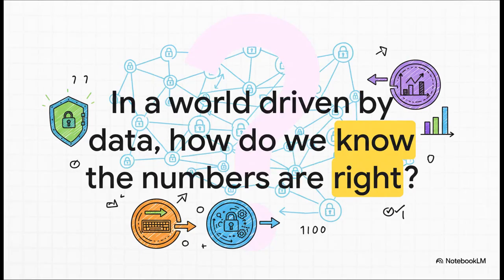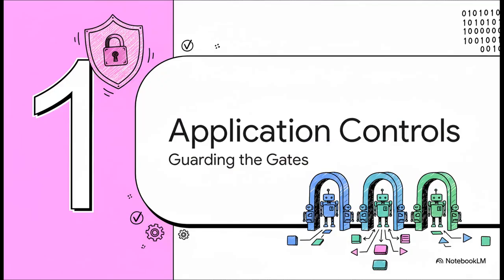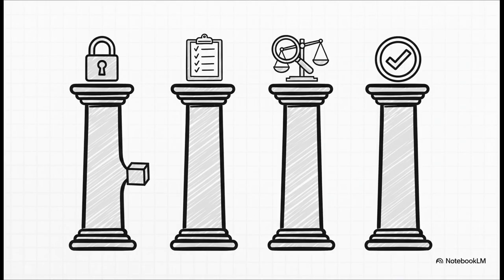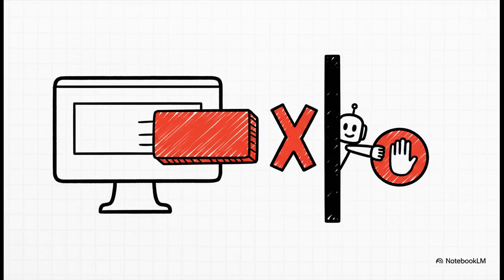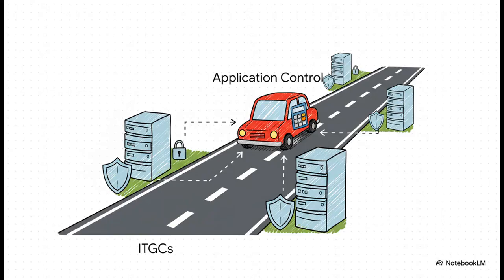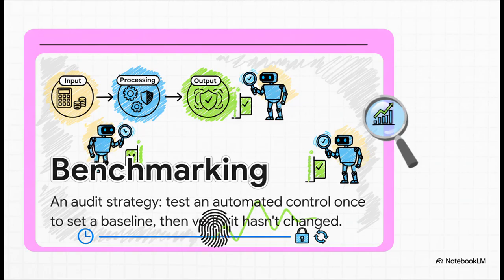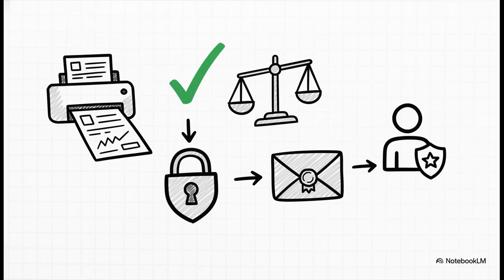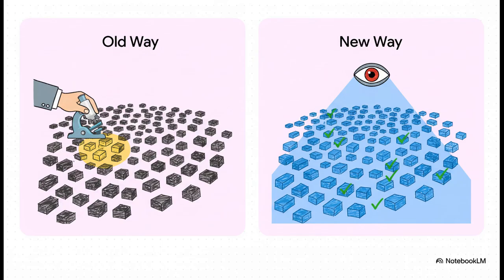Guarding the Gates of Data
Summary video for Application Controls:
1-Input
2-Processing
3-Output